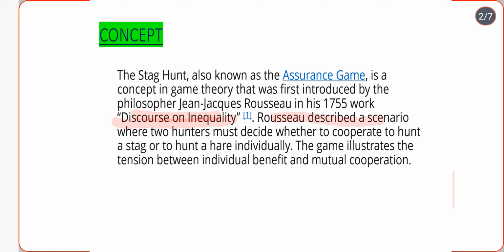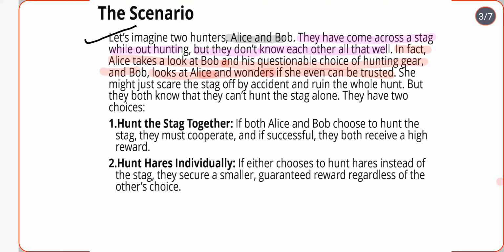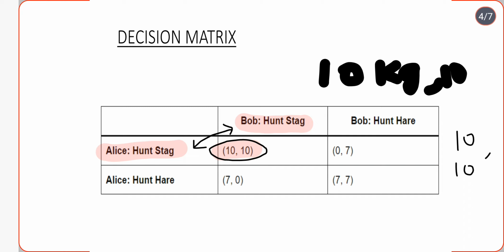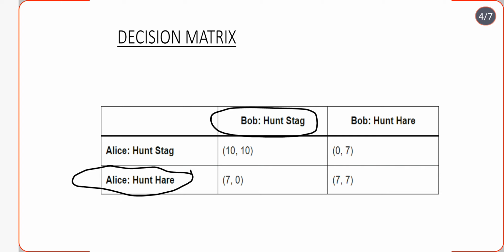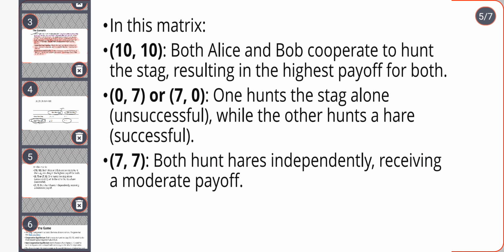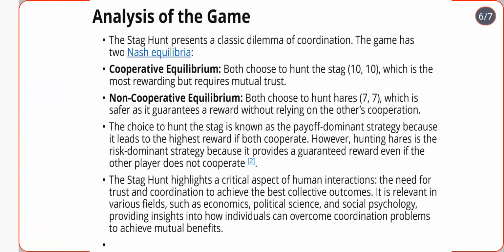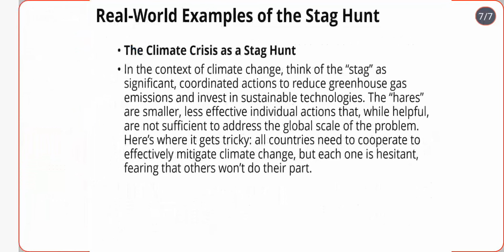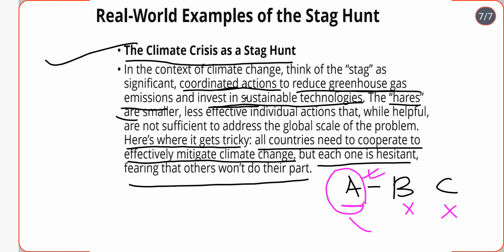STAG HUNT GAME